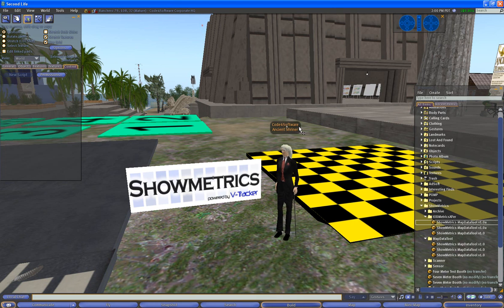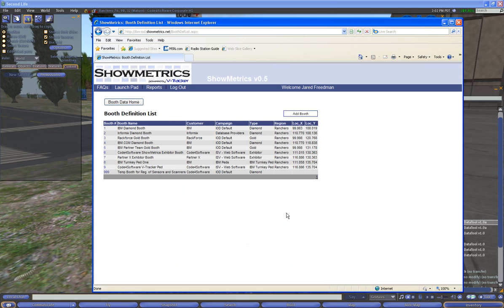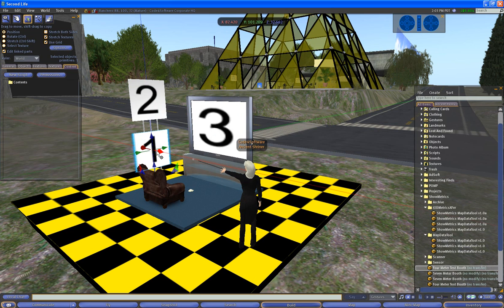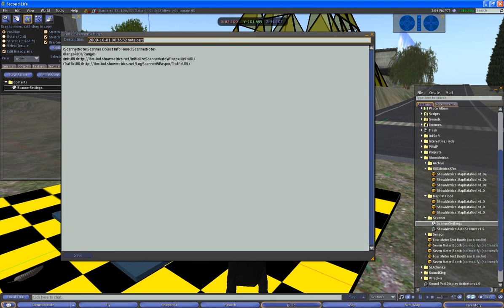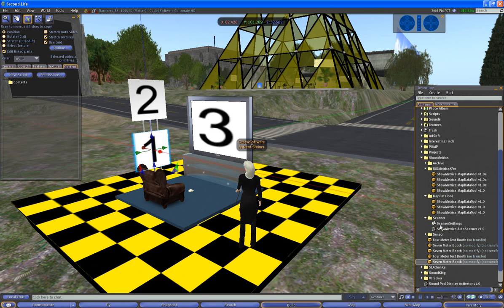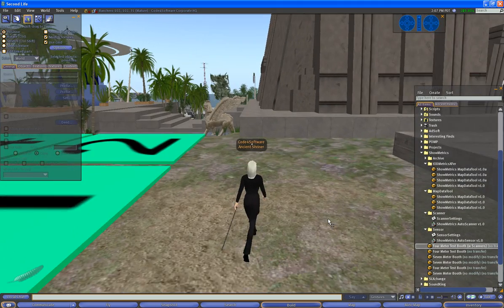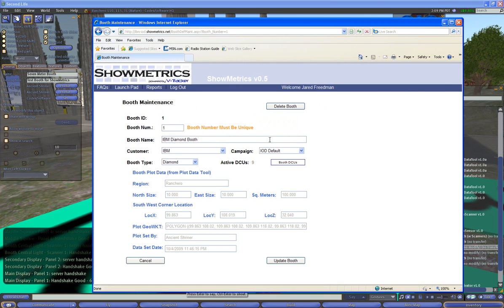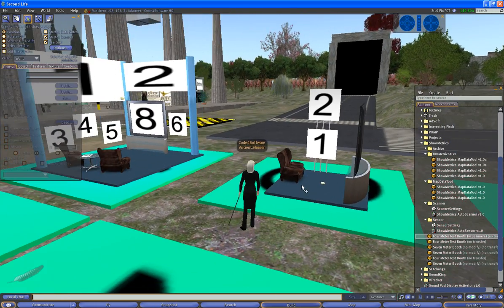ShowMetrics Booth Tagging and Placement Demo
This demo video shows how to add spot tag scripts to interactive objects as part of booth prototypes in preparation of rolling out high volumes of metrics enabled trade show booths for large scale virtual world trade shows.